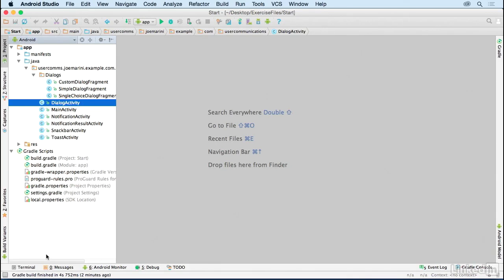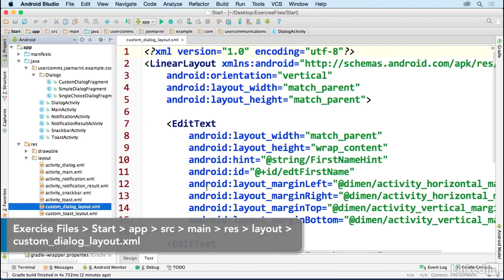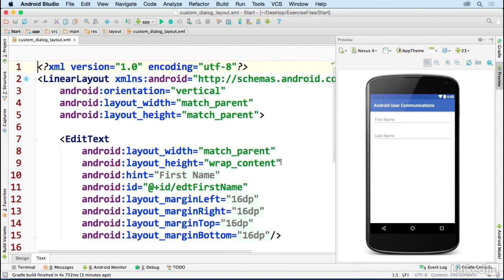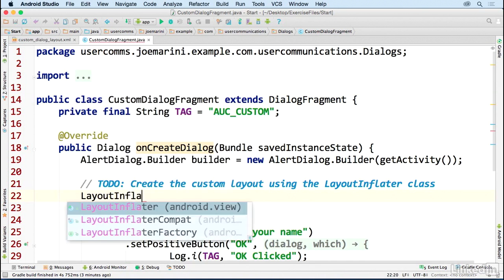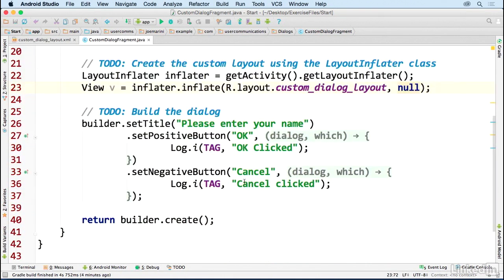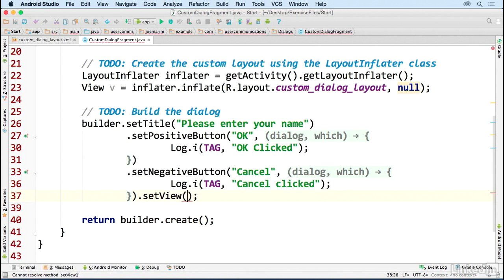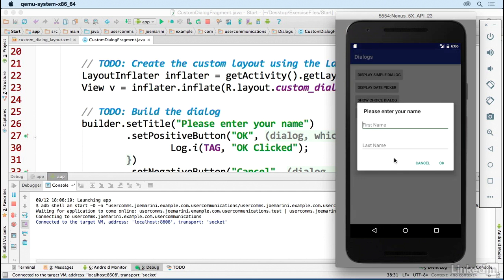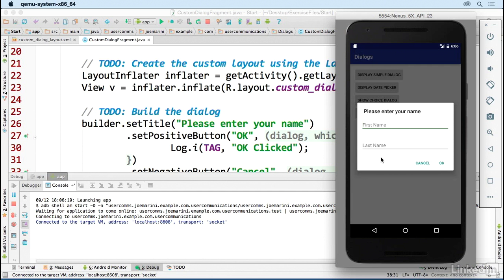E14 Creating custom dialogs